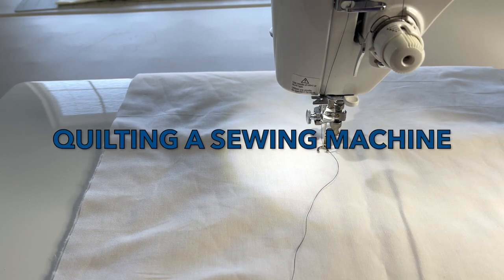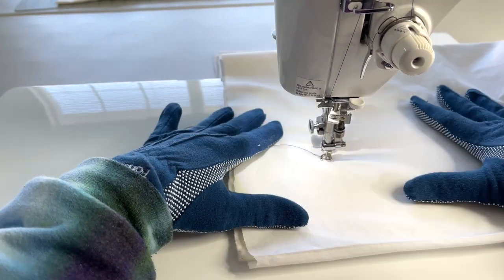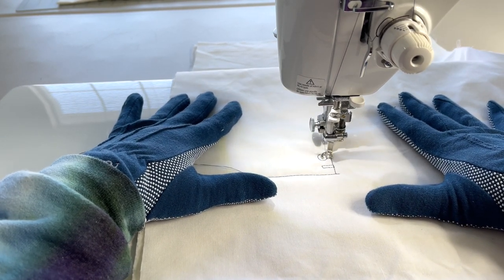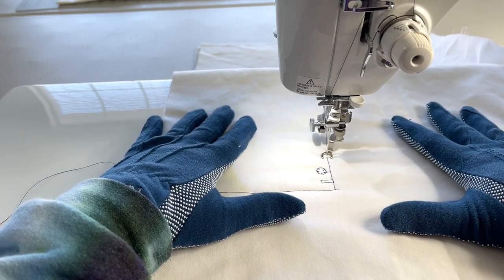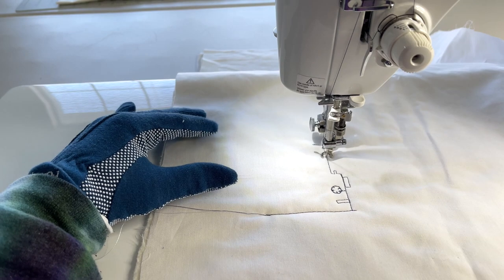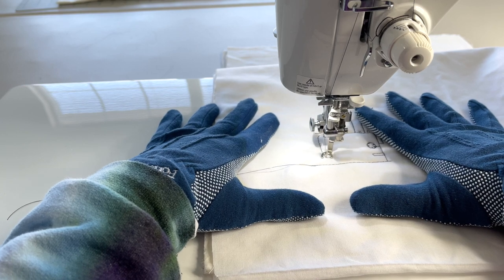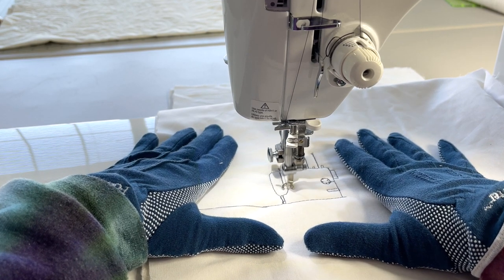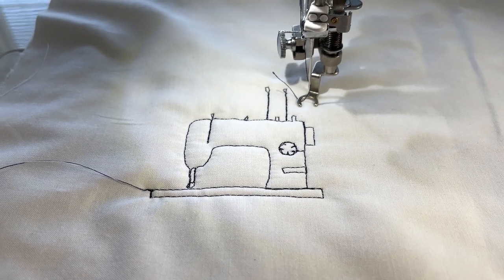Free Motion Quilting a Sewing Machine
Hi Everyone! I had a light bulb moment years ago when I discovered, that I could create line drawings on quilts using a sewing machine by free motion quilting.  To honor that idea, today’s video is Free Motion Quilting a Sewing Machine. Enjoy! Have a wonderful day!

***Consult your owner’s manual for safety, usage, maintenance, and equipment information.***

Red Fence Quilting - Quilted Products -

Laura